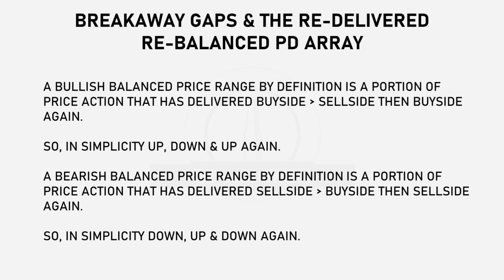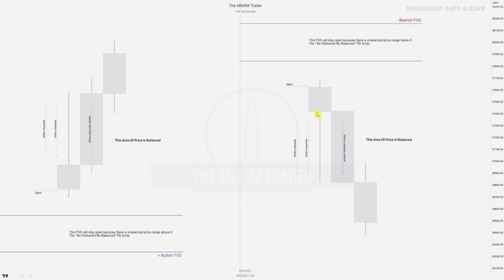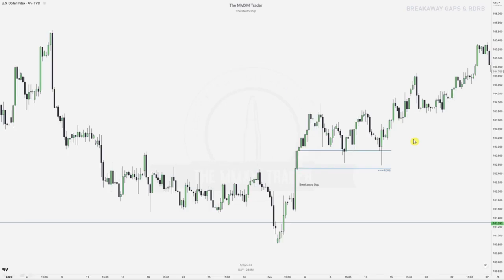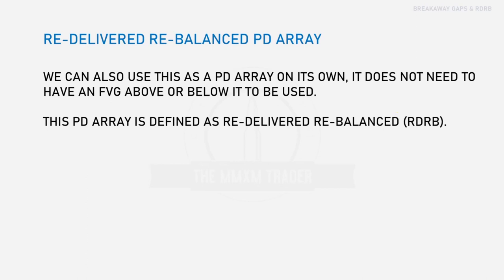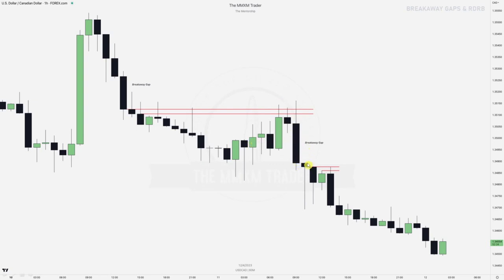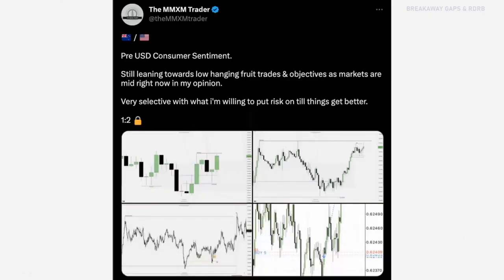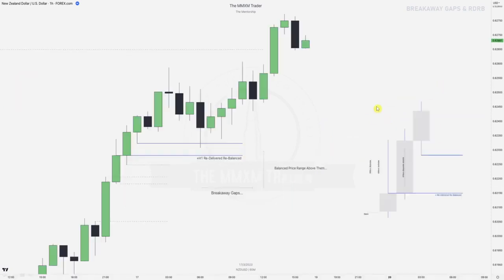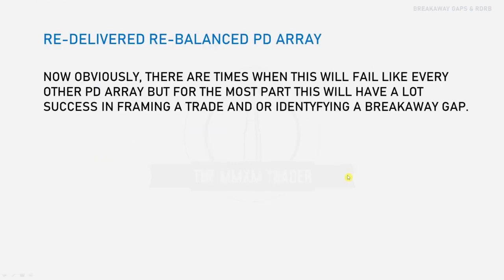Core Concepts: The BreakAway Gaps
In this video, we dive into the concept of BreakAway Gaps, a critical pattern in futures trading that can signal powerful market movements. Understanding and identifying BreakAway Gaps can significantly enhance your trading strategies.